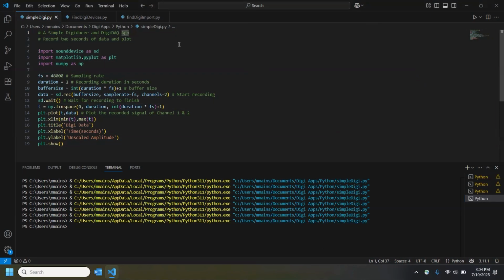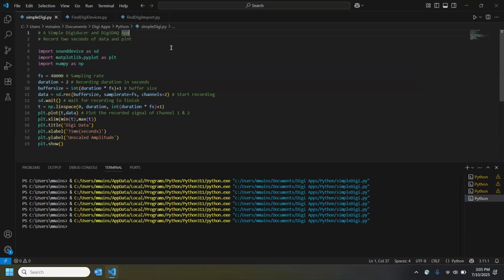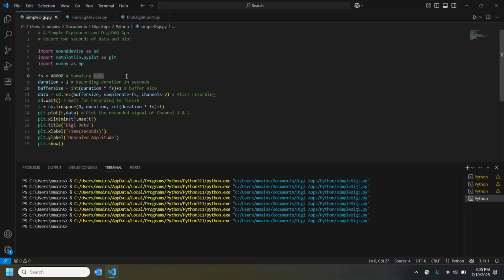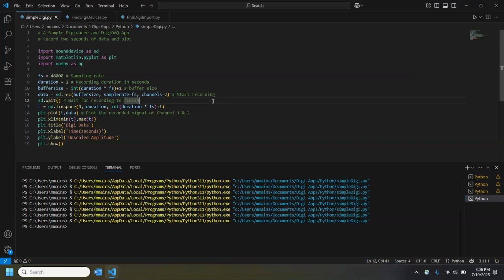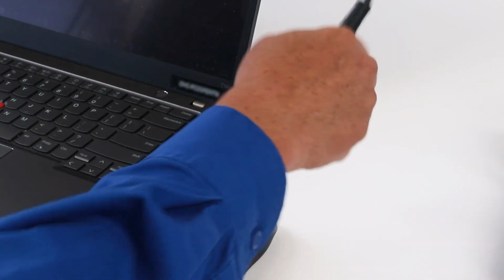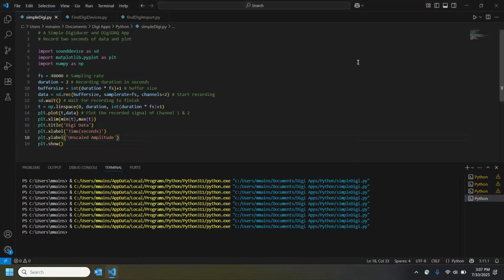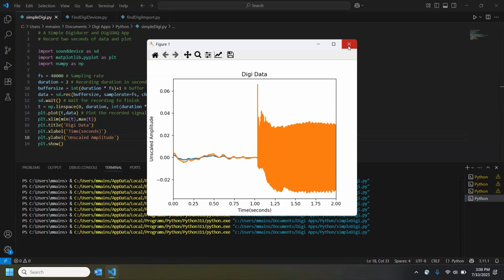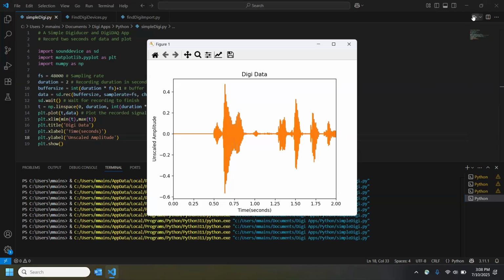Digiducer and Python – Overview and Basics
In this video, we explore the basics of using the Digiducer USB Digital Accelerometer with Python to capture, and visualize high-resolution vibration data. The Digiducer is a rugged ICP piezoelectric accelerometer with a built-in 24-bit digital output that connects directly via USB. Its wide frequency response and plug-and-play functionality make it ideal for both lab and field measurements.

Mike Mains, Product Specialist at The Modal Shop, walks you through how to get up and running quickly using Python. You’ll learn how to capture vibration signals directly from the sensor and write basic Python routines for real-time data streaming and plotting.

00:00 – Intro
00:26 – Script Walkthrough
02:13 – Demonstration